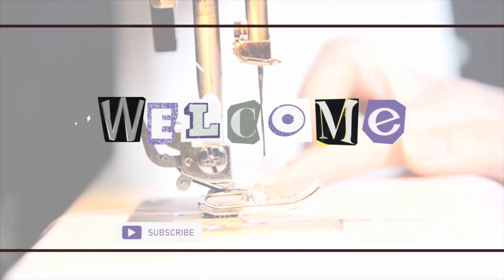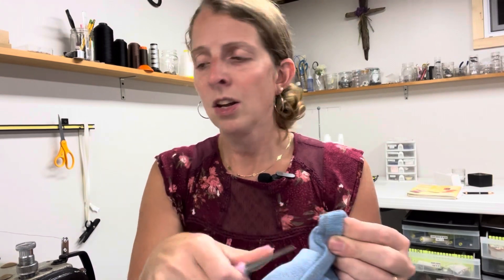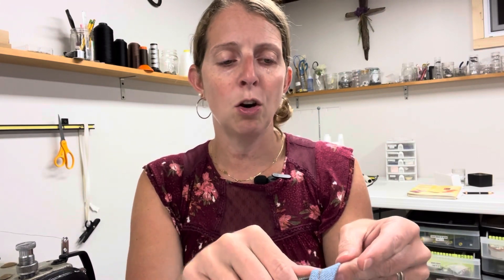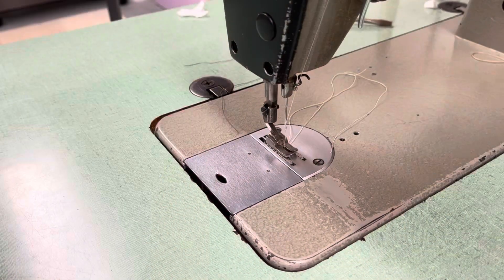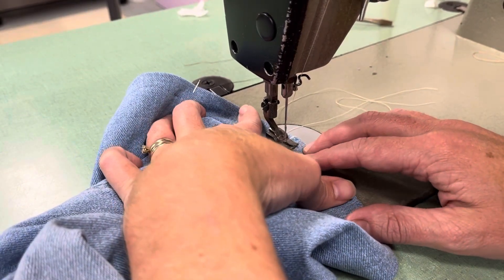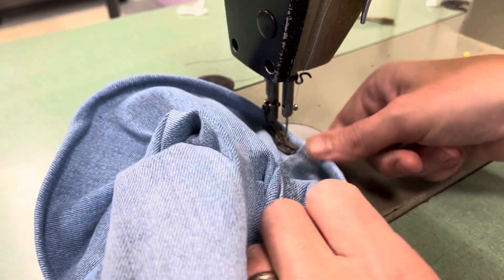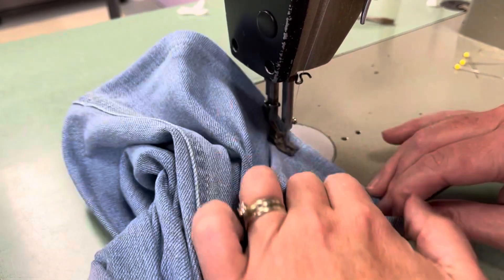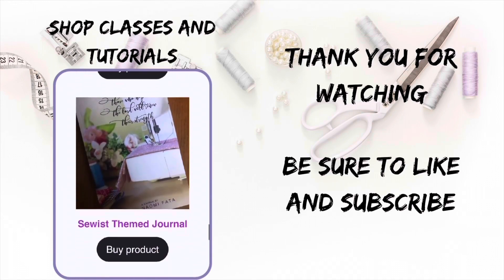Avoiding Stretch Jean Hem Disasters: Troubleshooting Techniques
In this video, we're going to talk about stretches and what to do if they go wrong. We're going to discuss stretch jean hems and how to fix them.

Stretch jeans are a popular trend, but they can be a bit of a pain to sew. In this video, we're going to talk about some of the common problems with stretch jeans and how to avoid them. We'll also discuss how to fix them if they go wrong, so you can avoid any wardrobe disasters!

For a class on many other types of hems, take my hem class

ULTIMATE MOM LIFE GIVEAWAY as mentioned in the video Runs through September 22, 2023

SIGN UP for my biweekly newsletter the sewing circle, to stay up-to-date on all the latest news, and coupons.